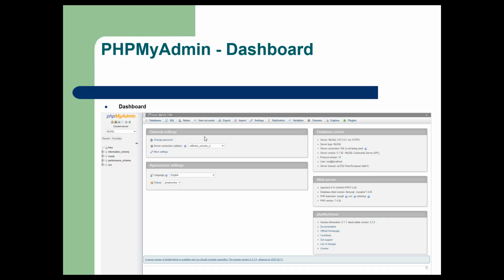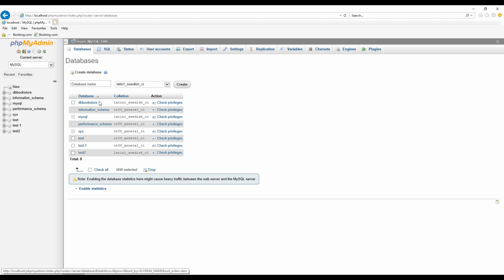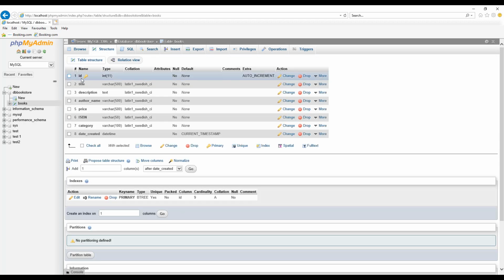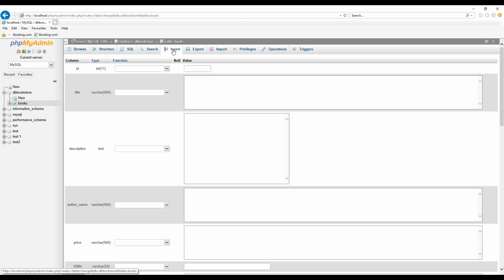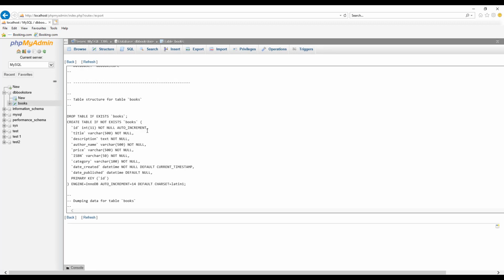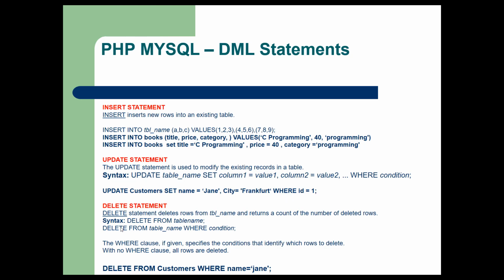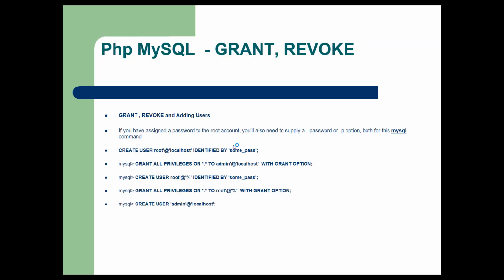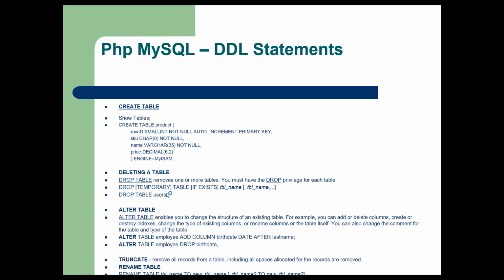Introduction to phpmyadmin | database basics part 2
PhpMyAdmin is a free web based software, developed in PHP,  that can manage the MySQL or MariaDB based databases. PhpMyAdmin underpins a wide variety of operations on MySQL and MariaDB databases. Operations  like managing databases, tables, columns, relations, indexes, users, permissions can be performed through the client interface, whereas you still  directly execute any SQL statement.

In this video you will learn basics of:

- What is a phpmyadmin?
- PhpMyAdmin interface
- insert and update data into a database table
- Import and Export databases
- Create a Database table in phpmyadmin
- Select statement in SQL
- Insert, update and delete statements in phpmyadmin
- Drop and alter a database table